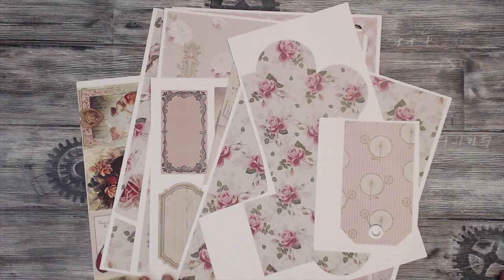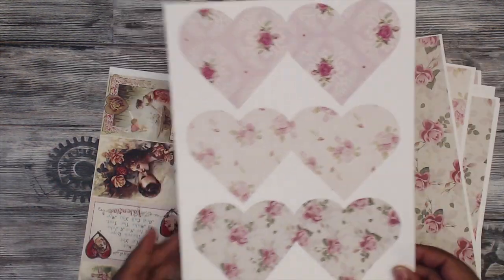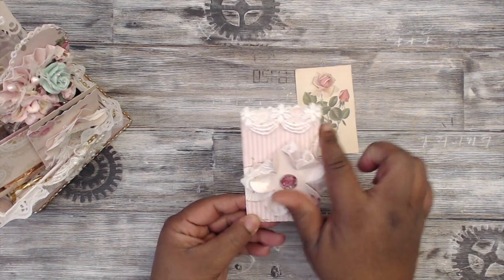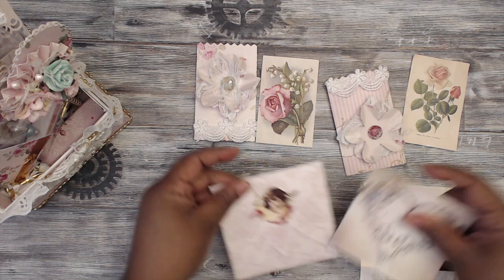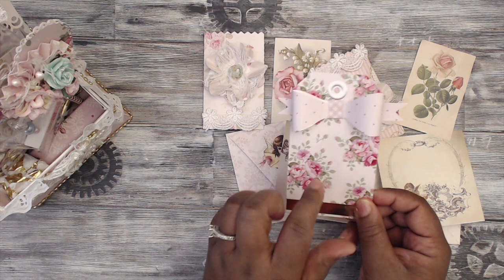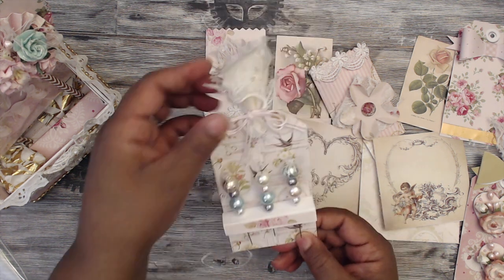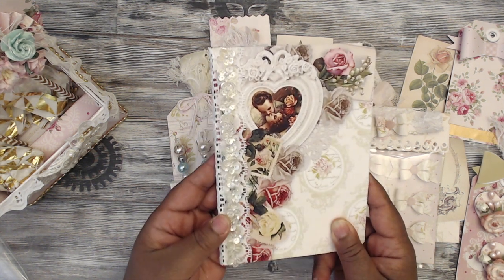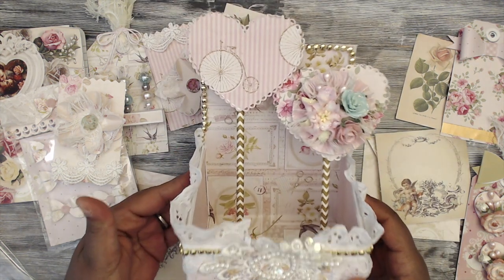{SHABBY CHIC} LOADED "BOX" ???!!! - MY VALENTINE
Thank you guys for stopping by!!

Please check out these talented ladies playing around with the AWESOME paper here:

HUGS,
TMIKA